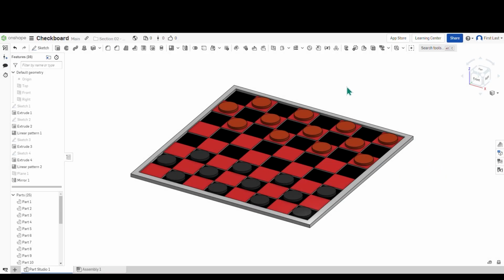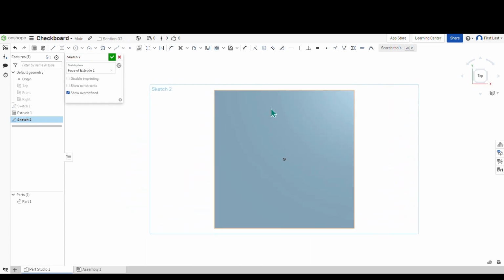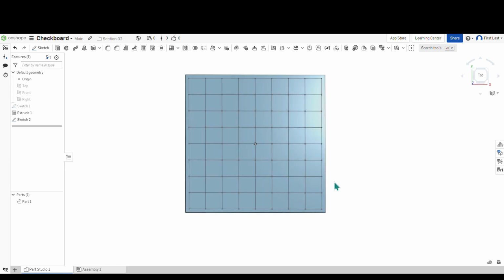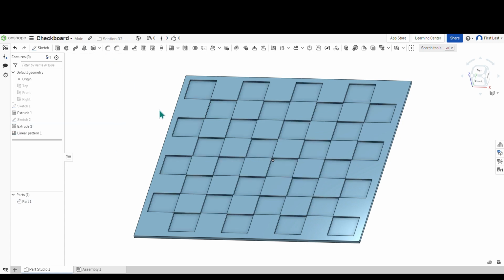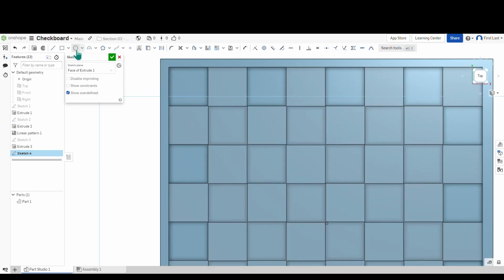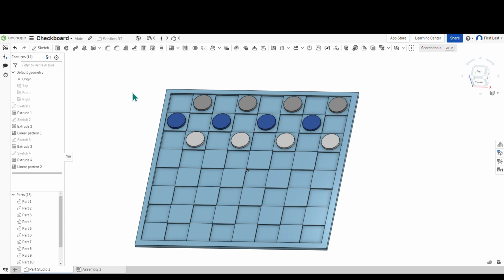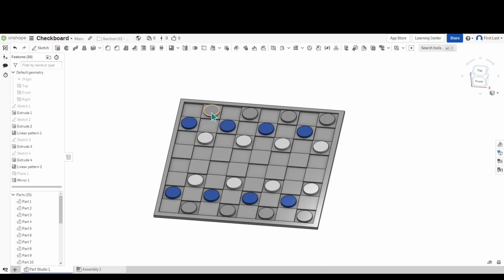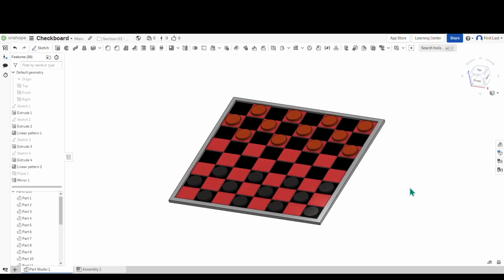HowTo: Checker Board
AB7G 7th Grade OnShape
Tutorial of how to make a checker board in OnShape
Section 02.C (8th)